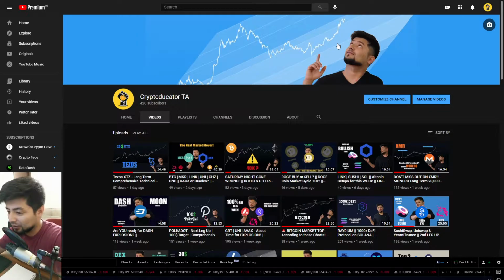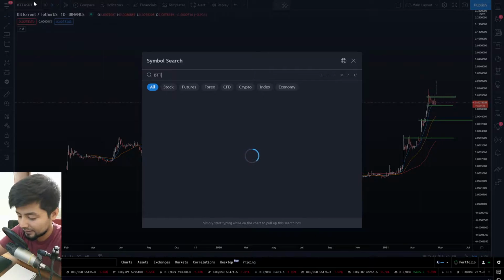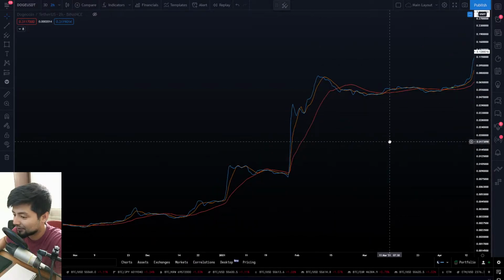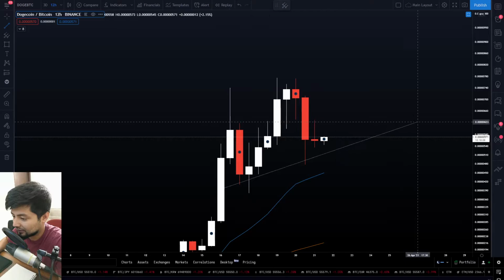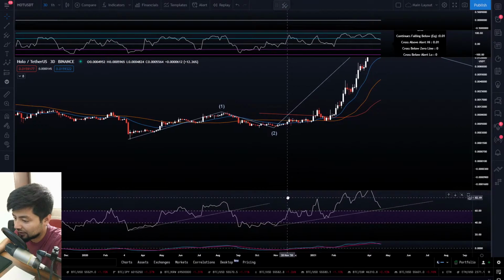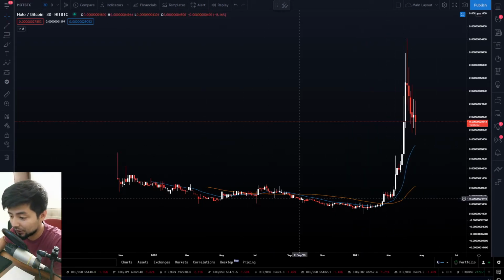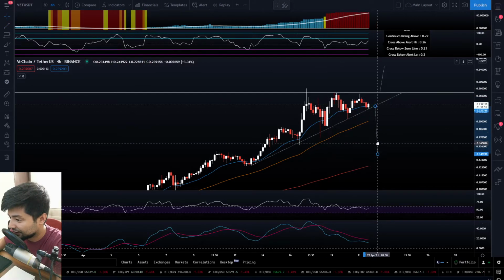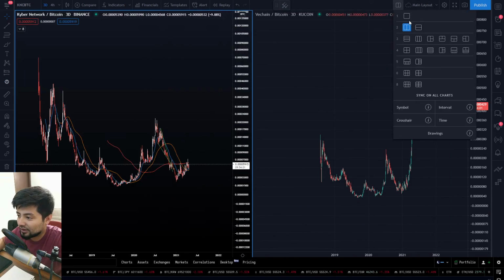🚨BTT | DOGE | HOT | VET | MOON IT! Will DOGE hit 1$ ? || Breakdown Signs & Rangebound PA!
In this video :
1. BTT ( 0:30 ) - Consolidation Mode ON
2. DOGE ( 8:10 ) - Potential Continuation
3. HOT ( 22:40 ) - Breakdown Targets
4. VET ( 32:42 ) - Bullish Continuation
Cryptoducator Discord is now up!
Feel Free to join the server!
Profits = Yours
Losses = Yours
Hedge your ETH exposure at the industry standard exchange :
BTC : 3LYETLfbyXun63BJWAUQoAsuX5n27KLTtn
ETH : 0x568aB5134eDC1C4E3be0c21Ea93e5d1D9C053A36
USDT(TRC20) : TChzHmpsqwmwzioQnY6TMyXJ8EpMxKKm79